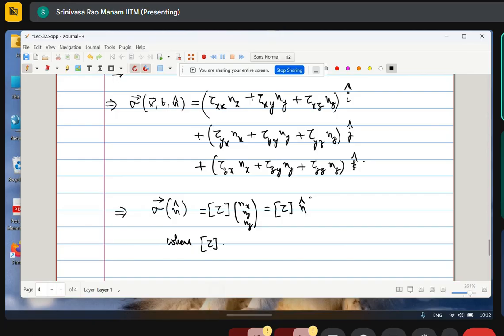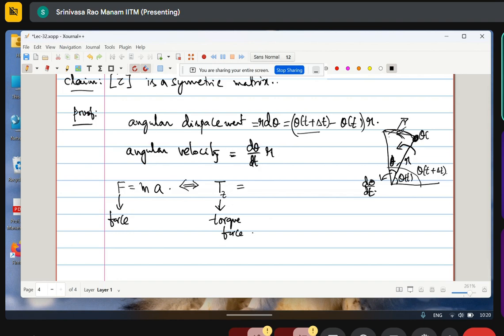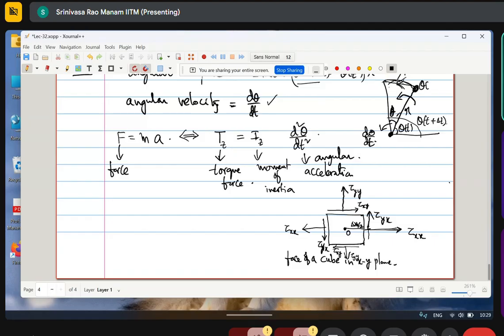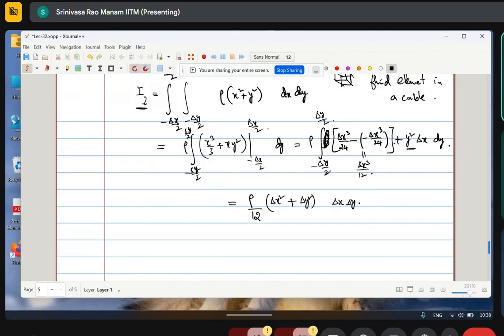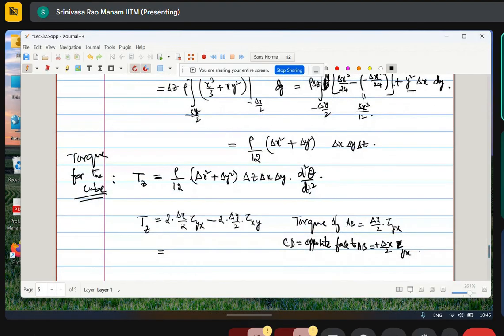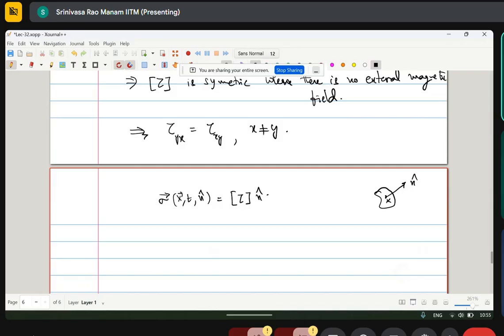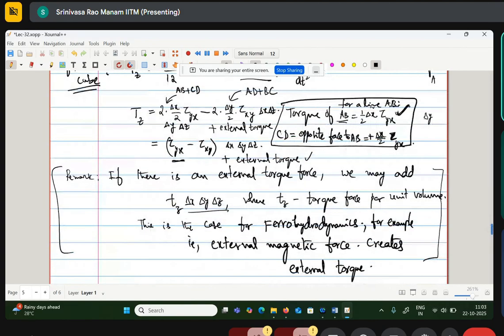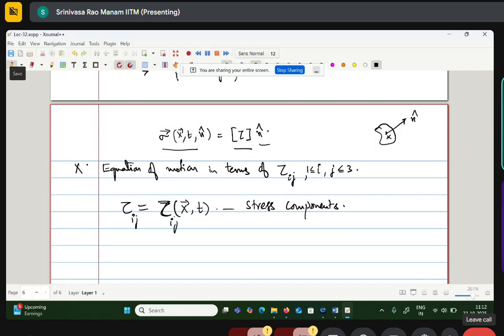22-10-2025 | Fluid Dynamics